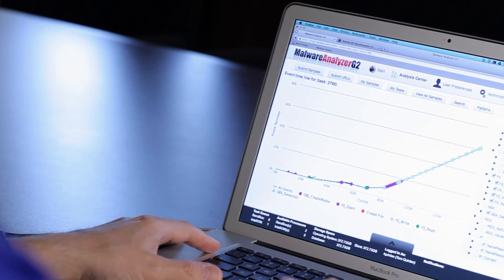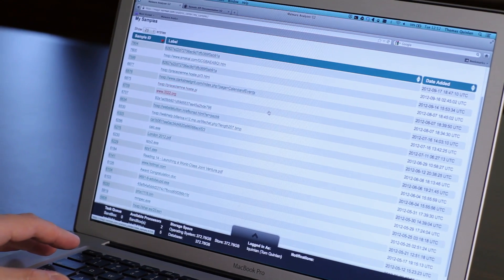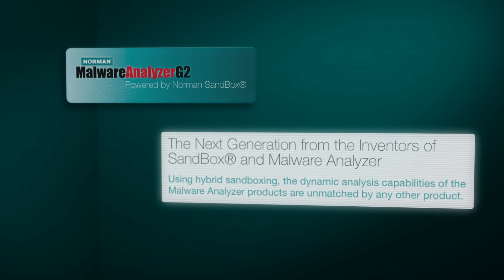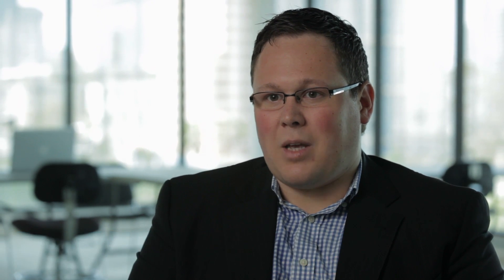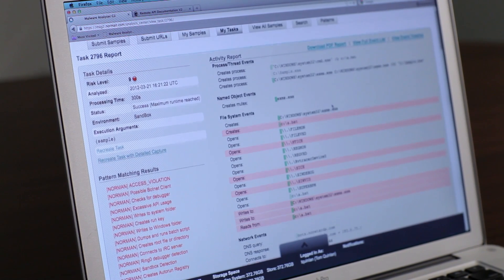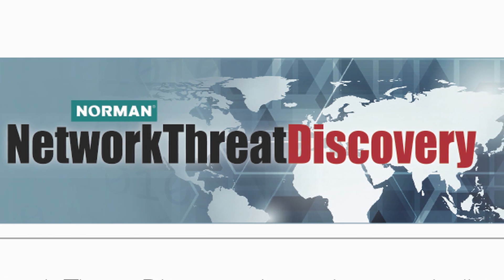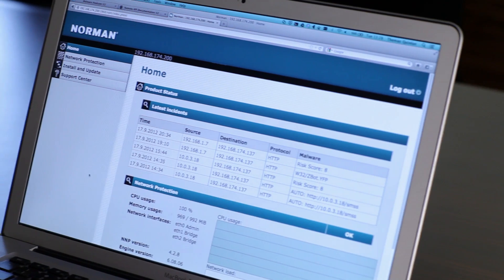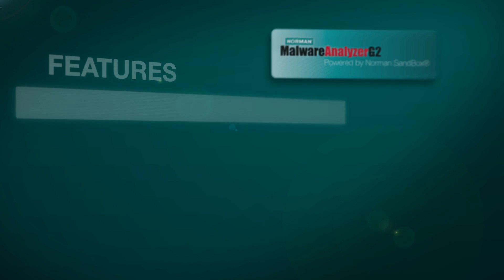Protect Your Network from Advanced Persistent Threats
Hear Red Sky Alliance COO and VP of Research and Analysis, Jeff Stutzman, discuss his experience using Norman's Malware Analyzer G2.